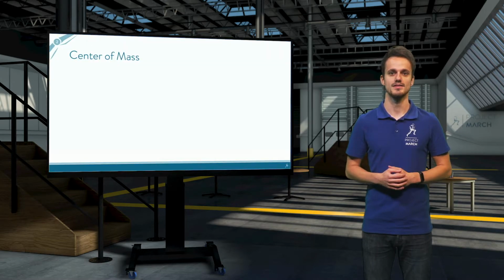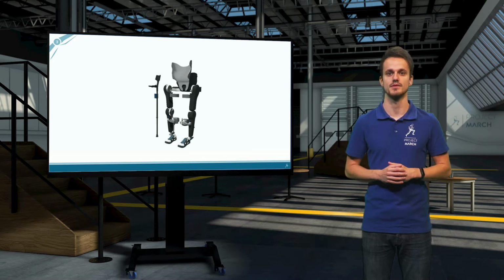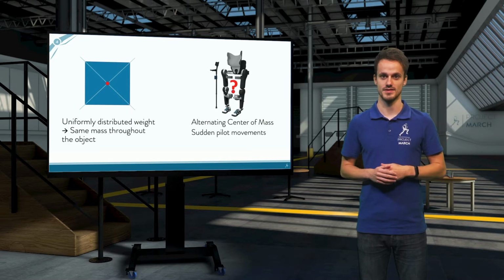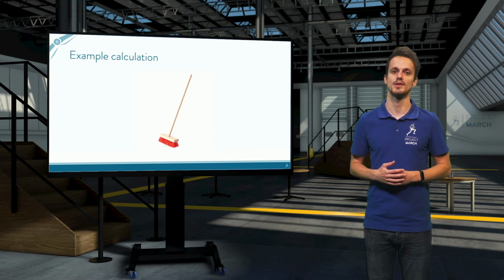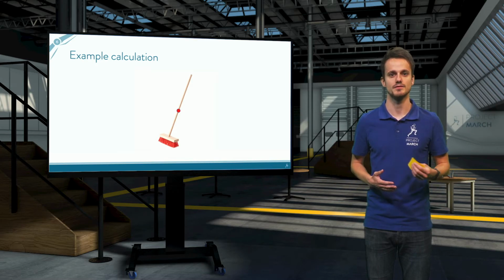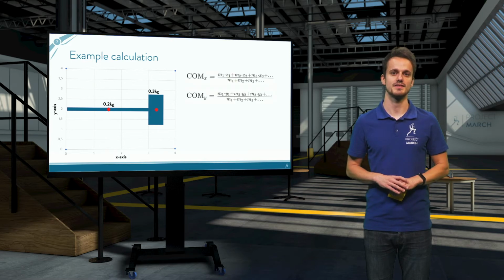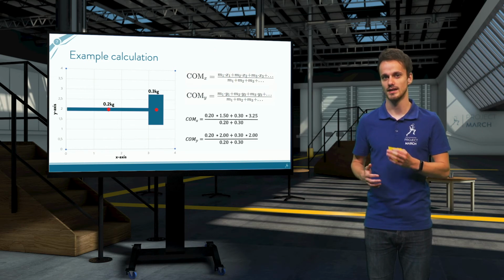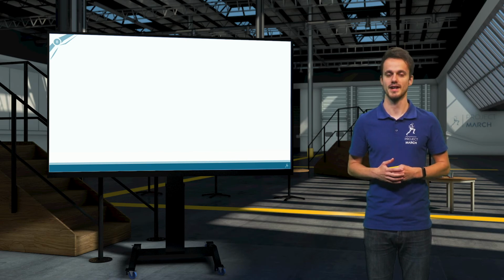EXO001x_2020_Week_5_2_The_center_of_mass-video